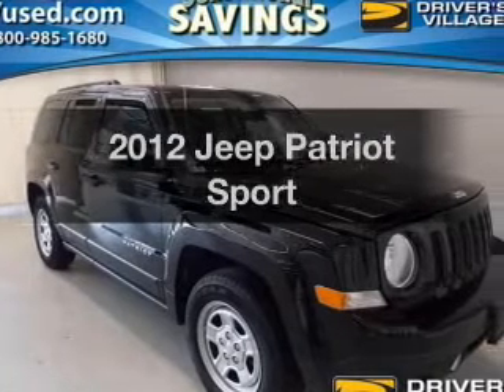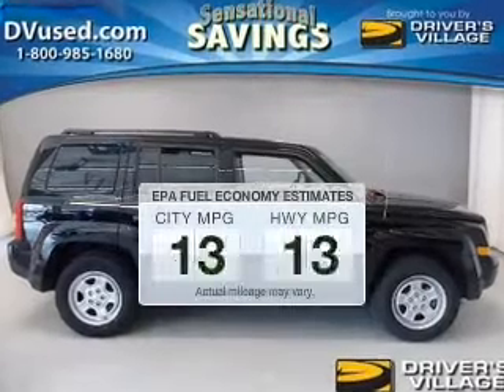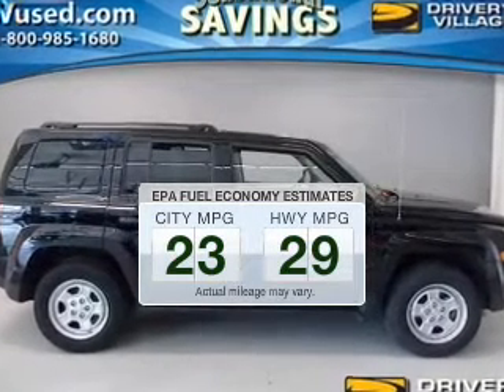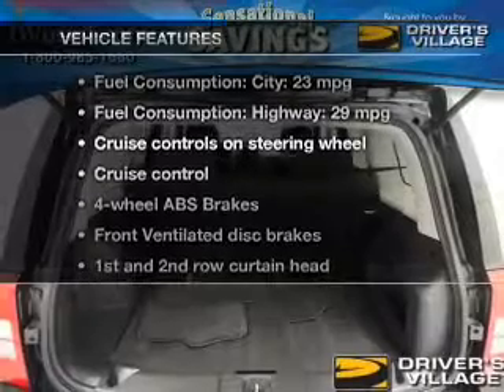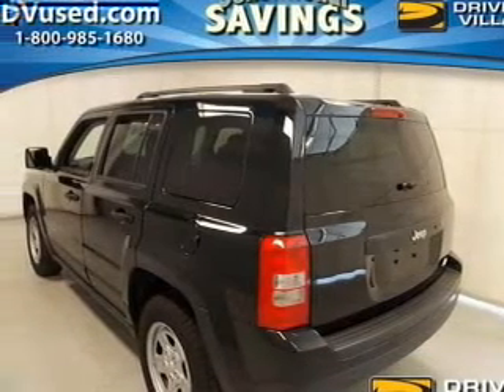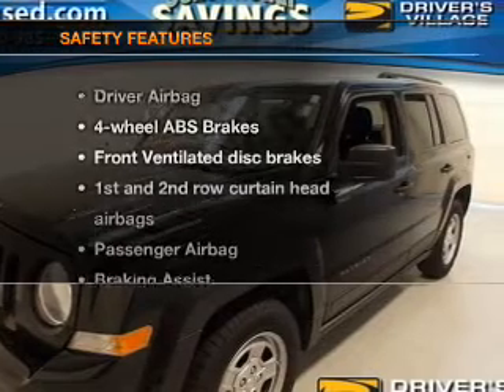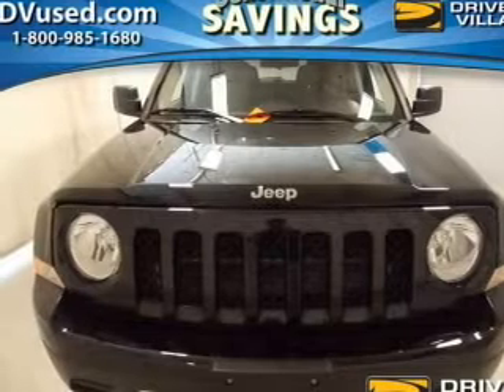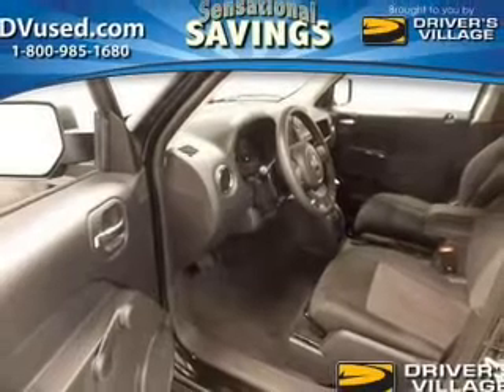2012 Jeep Patriot - Cicero NY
Year: 2012
Make: Jeep
Model: Patriot
Trim: Sport
Engine: 2.0 liter inline 4 cylinder 16 valve
Transmission: Automatic
Color: Black
Mileage: 20306
Address:
5885 E Circle Dr